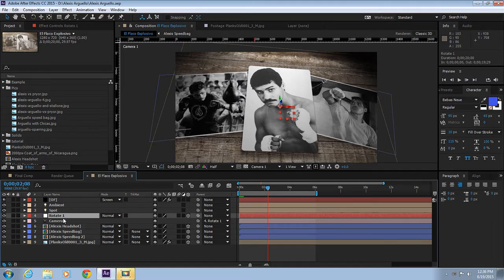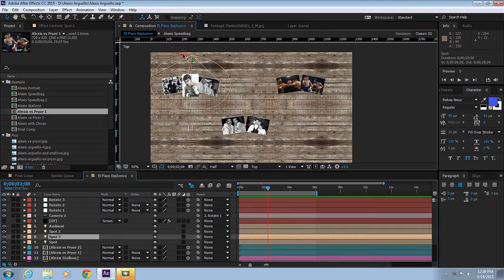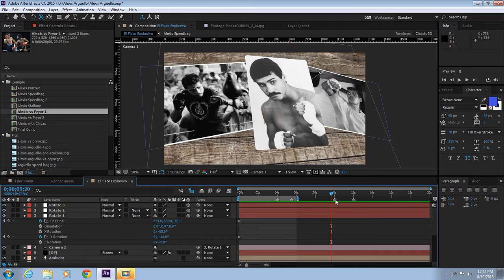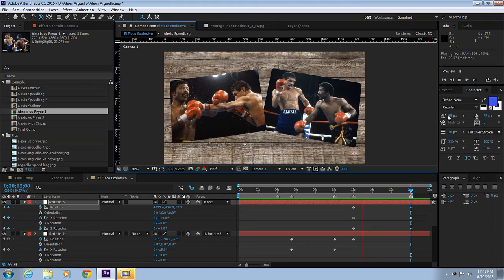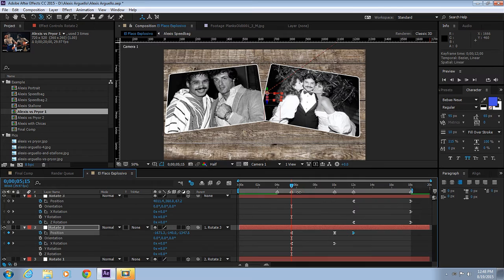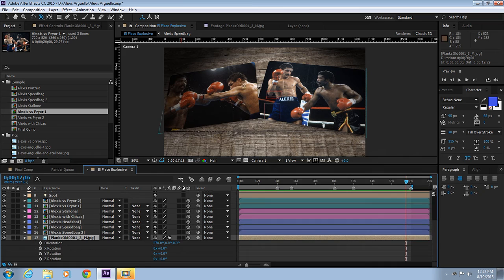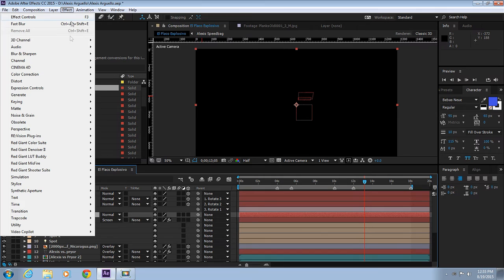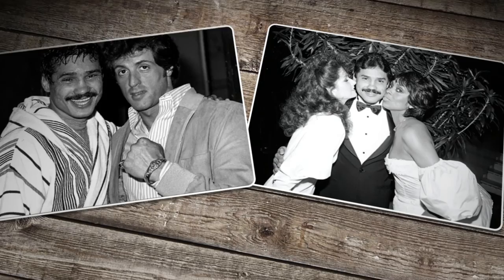After Effects Tutorial - Create a Photo Slideshow Part 2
Part II shows how to use advanced camera moves in After Effects. This tutorial is in English & Spanish.